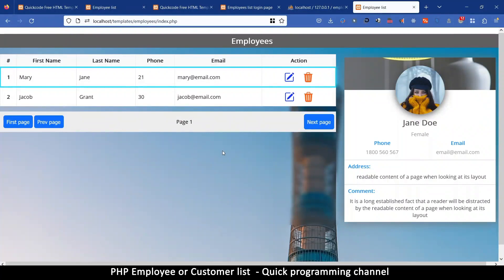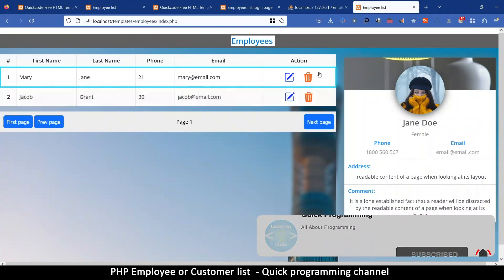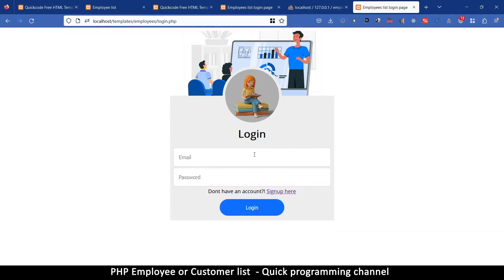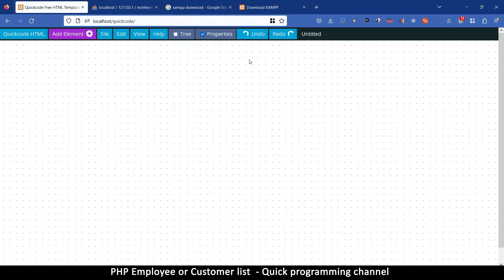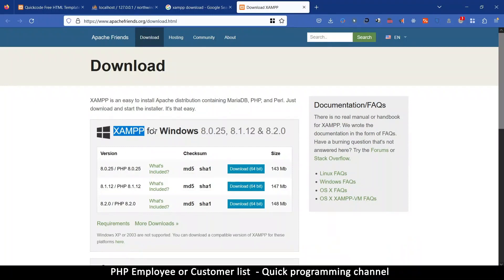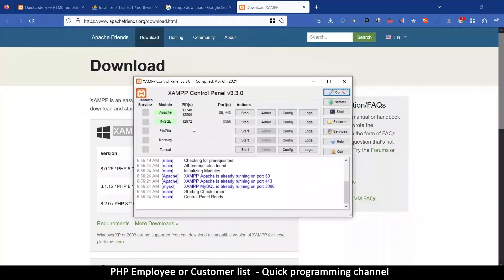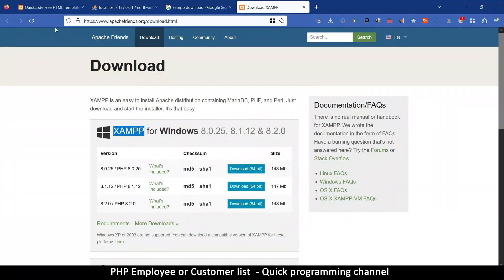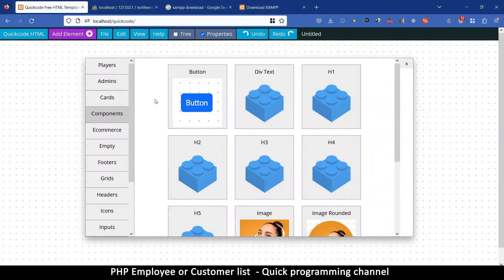Employee or customer list in PHP + Source code | Beginner level | Quick programming tutorial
We code a system to save employee or customer information. We will use some ajax as well to save, edit and delete user data for real time interaction